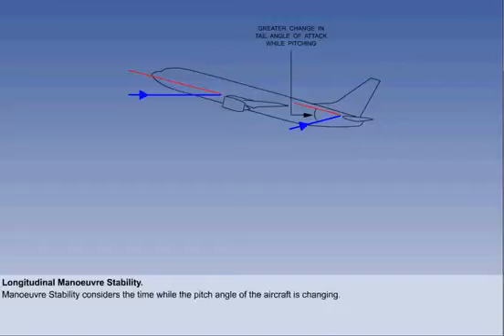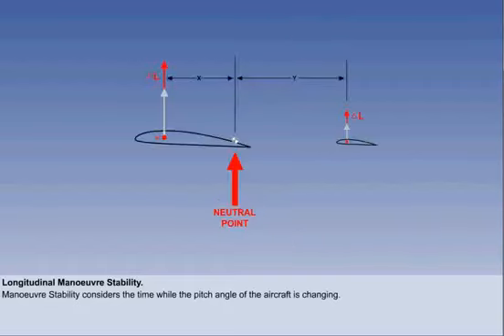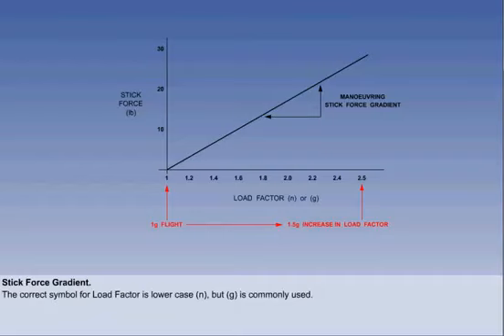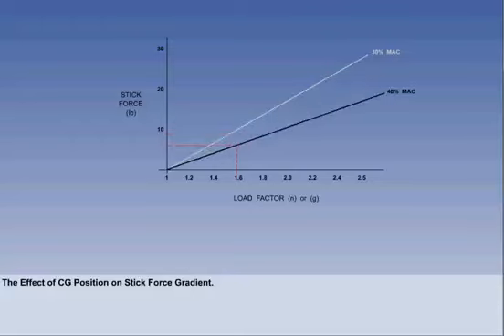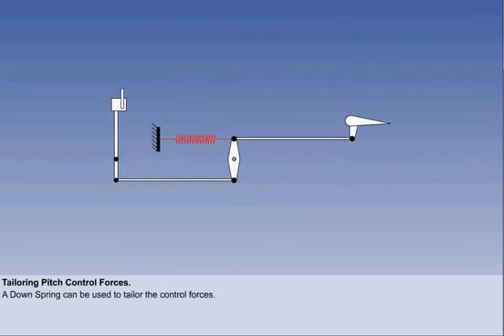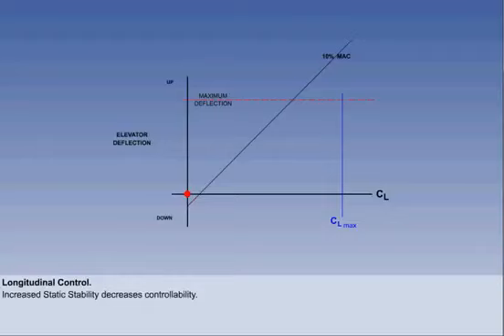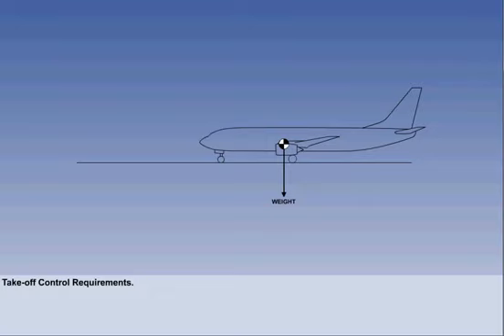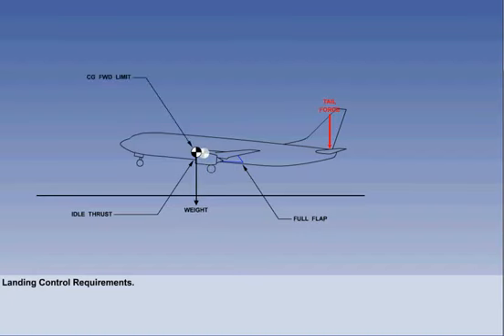Longitudinal Stability | Part 3 | Chapter 31 | Principles of Flight | CPL | ATPL | Pilot State